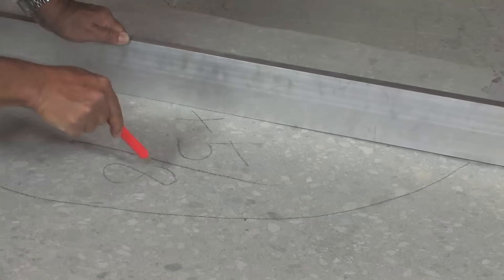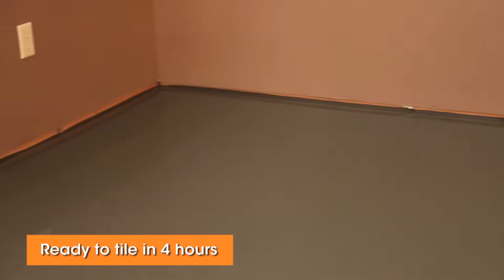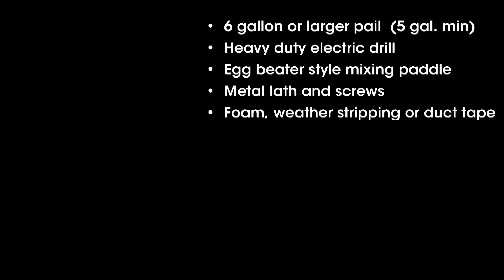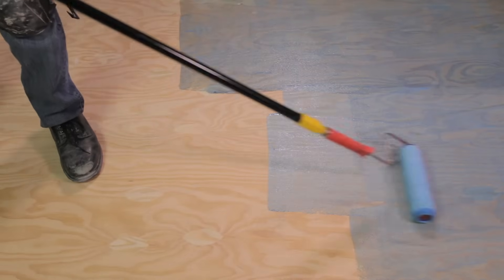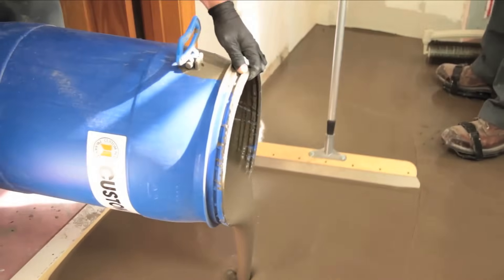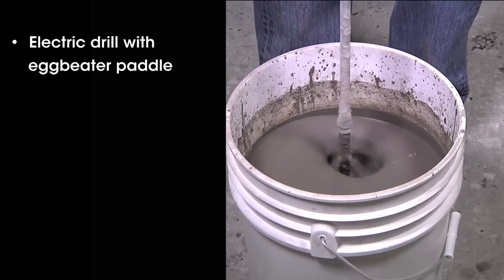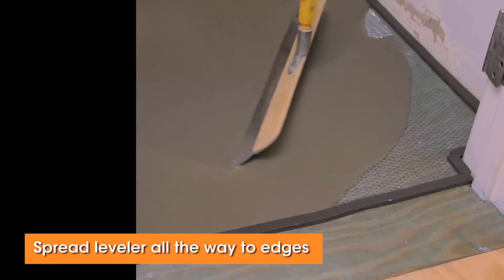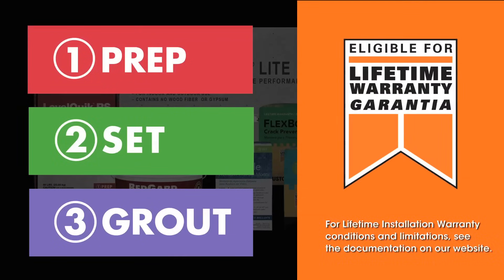How to Install LevelQuik RS Self-Leveling Underlayment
Level floors prior to the installation of tile or other flooring requiring a flat surface.  Rapid setting LevelQuik Self-Leveling Underlayment can be poured up to 1 1/2" deep and seeks its own level in minutes.  LevelQuik RS helps prevent bond failure, crumbling and staining.

The first step to a successful tile or other floor covering installation is a flat subfloor.
By using LevelQuik RS, from Custom Building Products, you will help to eliminate:

- Lippage or unevenness between tiles and cracks in tile or grout
This is especially important if you are installing large format tile, which is any tile with a side 15 inches or longer.

Rapid-setting LevelQuik cures fast, so it’s ready for tiling in only 4 hours.

Before getting started, review the Technical Data sheet for more detailed instructions.  It includes a list of suitable substrates and coverage charts to help you determine the amount of product needed for your project.
Assemble the following materials, depending on your job conditions:
- A 6 gallon or larger pail
- Heavy duty Electric drill
- Egg beater style mixing paddle
- Metal lath with long and screws
- Foam or weather stripping
- Gauge rake
- Smoothing tool, such as a spreader or the flat side of a trowel
- Water
- Large measuring cup
- LevelQuik Primer
- Stiff push broom or paint roller
LevelQuik can be poured over a variety of substrates, including concrete slabs and exterior grade plywood.
Make sure the surface is clean, dry and freshly swept or vacuumed to remove dust.

Before leveling, all substrates must be prepared with an application of LevelQuik Latex Primer.

Wooden subfloors require attaching a reinforcing layer of metal lath after priming.
Make sure all perimeters, penetrations and movement joints are blocked.

Once the LevelQuik primer has dried, typically 1-3 hours, you’re ready to begin mixing and applying LevelQuik RS.

LevelQuik RS is a rapid setting product, designed to reduce your project installation time.
Put 5 ¼ - 5 ¾ quarts of clean, cool water in a large bucket or other mixing container.
Slowly add the entire bag of LevelQuik while mixing.
We recommend using a heavy duty ½-inch electric drill and an eggbeater mixing paddle with a minimum speed of 650 RPM.
Mix for 2 minutes, without moving the paddle up and down.
Pour the contents onto the subfloor immediately after mixing.
Work from the back wall towards the front of the room so you do not step in leveler that has already begun curing.
Additional buckets should be poured adjacent to previous pours so they merge into each other.
Keep a wet edge at all times until you complete the placement of leveler.

Using a gauge rake, be sure to spread LevelQuik all the way to the dams at the walls or edges of the room.
Follow up with a smoothing tool or the flat side of a trowel.
LevelQuik can be applied from a feather edge up to 1 ½ inches deep.
Once it’s dry, you’re ready to begin tiling.
Don’t forget to fill movement joints and changes of plane with a flexible caulk or sealant, when you are grouting your tile project.
And, when you use an eligible system of qualifying CUSTOM mortars and grouts, the entire tile installation can qualify for up to a lifetime warranty.
Choose LevelQuik RS – from Custom Building Products.